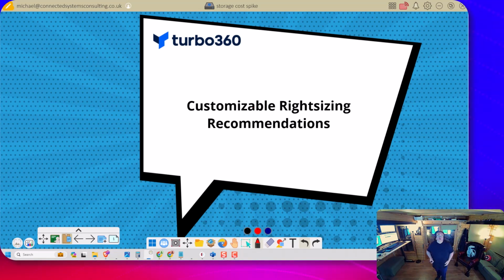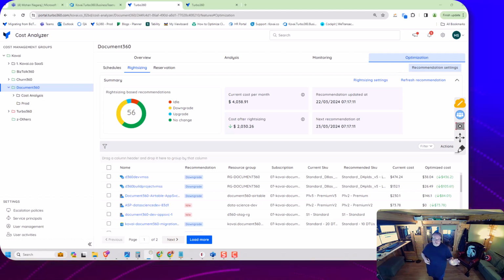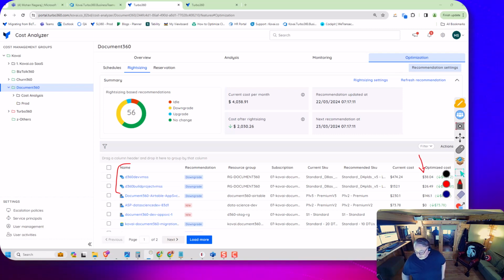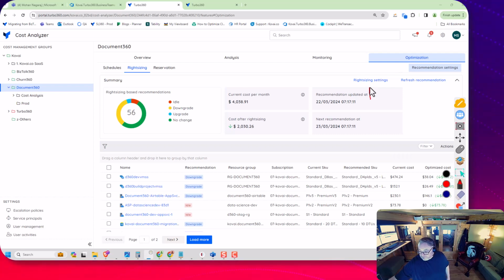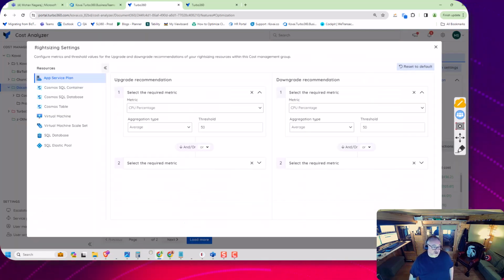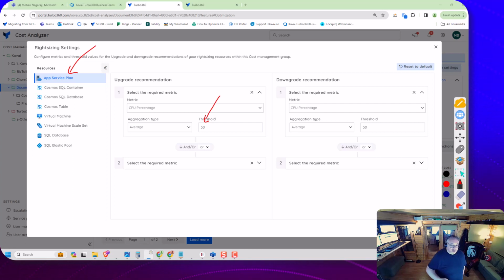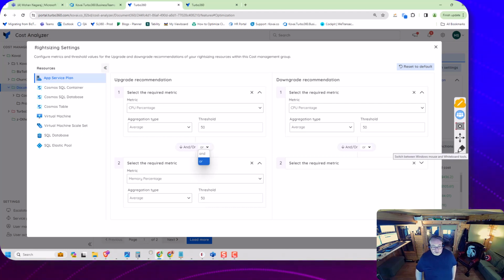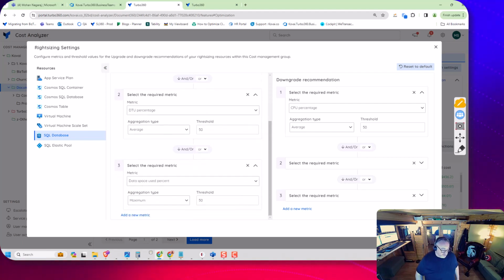Customizable Azure Rightsizing Recommendations - Expert Insights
In this video, Michael Stephenson introduces a feature in Turbo360 that allows users to configure customizable settings for Azure rightsizing recommendations. He demonstrates how users can access these settings in the Turbo360 portal and modify rules for rightsizing various resources such as VM scale sets and SQL databases.

He also showcases how users can adjust parameters like CPU percentage and memory thresholds to trigger recommendations for scaling up or down based on resource usage. Learn how these customizations enable users to tailor recommendations according to their needs and preferences.